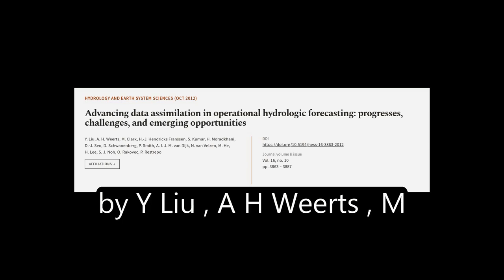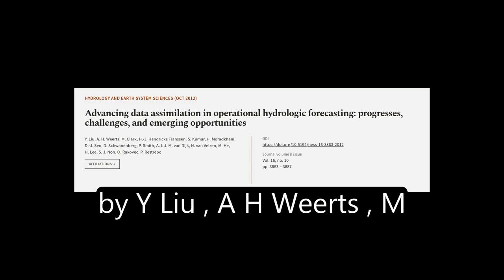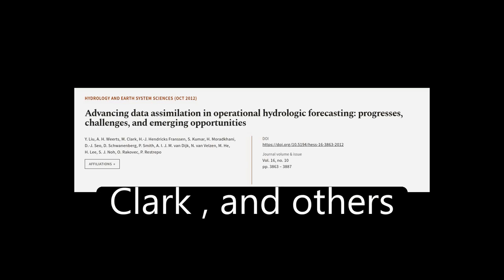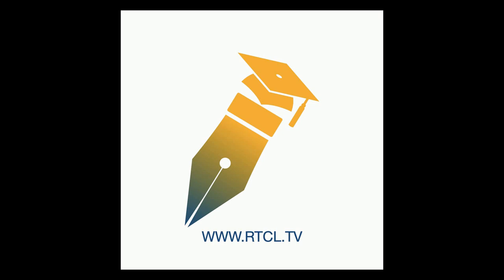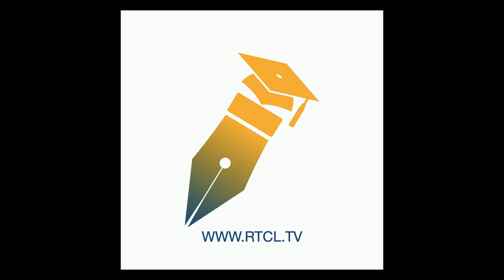Advancing data assimilation in operational hydrologic forecasting: progresses, challe... | RTCL.TV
### Keywords ###

### Article Attribution ###
Title: Advancing data assimilation in operational hydrologic forecasting: progresses, challenges, and emerging opportunities
Authors: Y. Liu, A. H. Weerts, M. Clark, H.-J. Hendricks Franssen, S. Kumar, H. Moradkhani, D.-J. Seo, D. Schwanenberg, P. Smith, A. I. J. M. van Dijk, N. van Velzen, M. He, H. Lee, S. J. Noh, O. Rakovec ,and P. Restrepo

### Video Timestamps ###
0:00:00 - Summary
0:01:20 - Title
0:01:26 - Tail
0:01:31 - End